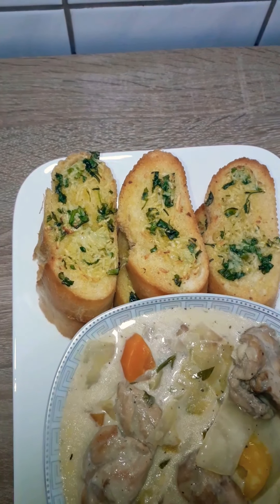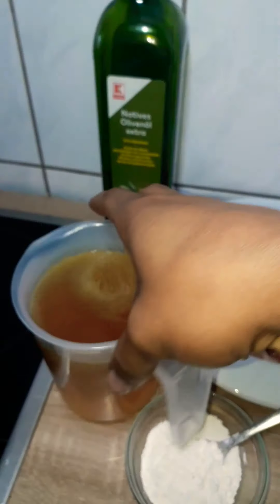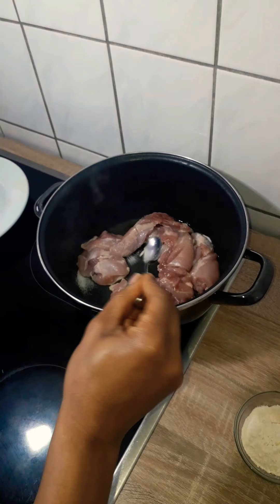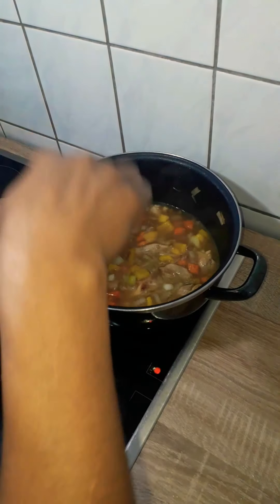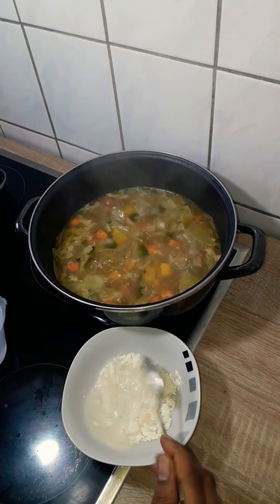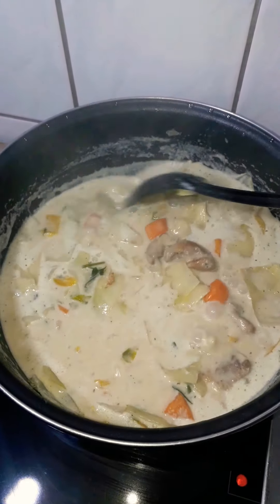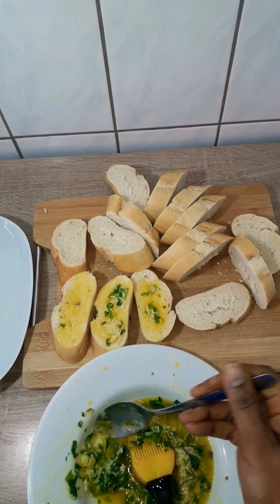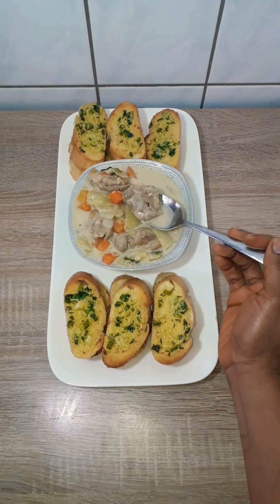cabbage and chicken soup with garlic bread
Ingredients
500gr white cabbage
2 chicken thighs
3tbsp olive oil
250ml chicken stock
1tbsp all purpose flour
200ml heavy whipping cream
2 onions
1 carrot
1/2 yellow bell pepper
60gr parsley
1/2tsp salt
1tsp garlic powder
1tsp black pepper
1tsp thyme

Deutsch
Zutaten
 500gr Weißkohl
 2 Hähnchenschenkel
 3 EL Olivenöl
 250ml Hühnerbrühe
 1 EL Allzweckmehl
 200 ml schwere Schlagsahne
 2 Zwiebeln
 1 Karotte
 1/2 gelbe Paprika
 60gr Petersilie
 1 / 2tsp Salz
 1 TL Knoblauchpulver
 1 TL schwarzer Pfeffer
 1tsp Thymian

Turkish
Malzemeler
 500gr beyaz lahana
 2 tavuk budu
 3 yemek kaşığı zeytinyağı
 250 ml tavuk suyu
 1 yemek kaşığı çok amaçlı un
 200 ml yoğun krem ​​şanti
 2 soğan
 1 havuç
 1/2 sarı dolmalık biber
 60gr maydanoz
 1/2 çay kaşığı tuz
 1 çay kaşığı sarımsak tozu
 1 çay kaşığı karabiber
 1 çay kaşığı kekik

Italiano
ingredienti
 500gr di cavolo bianco
 2 cosce di pollo
 3 cucchiai di olio d'oliva
 250 ml di brodo di pollo
 1 cucchiaio di farina per tutti gli usi
 200 ml di panna da montare pesante
 2 cipolle
 1 carota
 1/2 peperone giallo
 60 gr di prezzemolo
 1⁄2 cucchiaino di sale
 1 cucchiaino di aglio in polvere
 1 cucchiaino di pepe nero
 1 cucchiaino di timo

Français
Ingrédients
 500gr de chou blanc
 2 cuisses de poulet
 3cs d'huile d'olive
 250 ml de bouillon de poulet
 1 cuillère à soupe de farine tout usage
 200 ml de crème à fouetter épaisse
 2 oignons
 1 carotte
 1/2 poivron jaune
 60gr de persil
 1 / 2cc de sel
 1 cuillère à soupe d'ail en poudre
 1 cuillère à soupe de poivre noir
 1 cuillère à soupe de thym